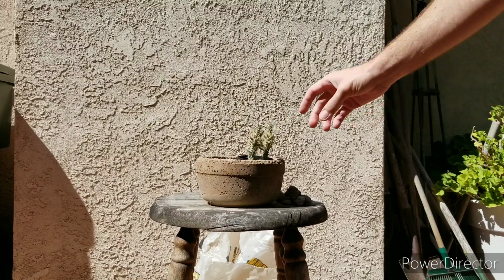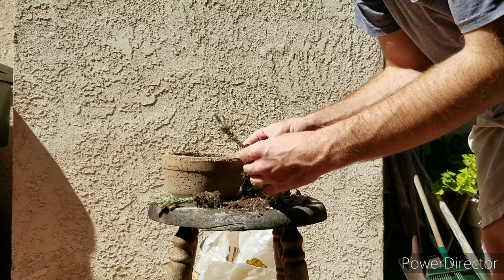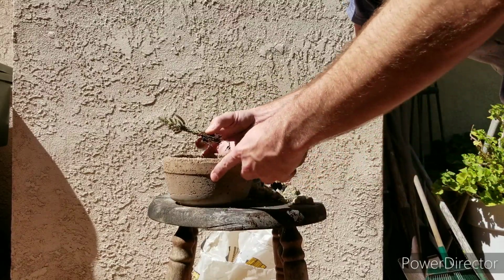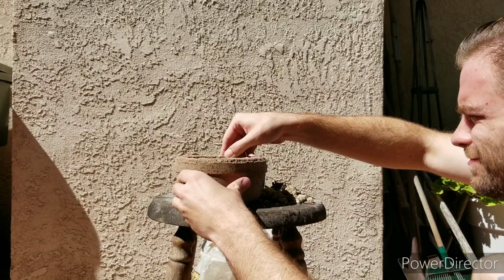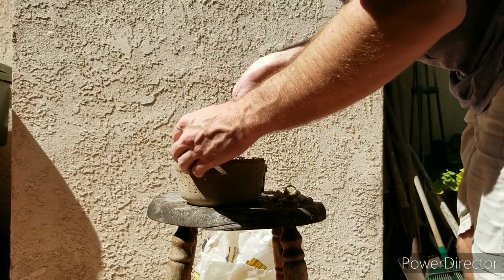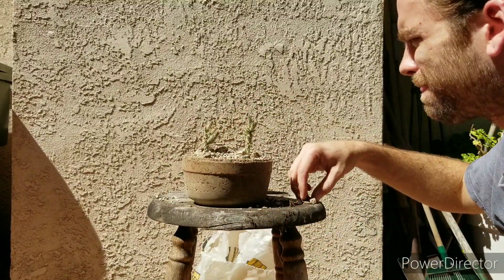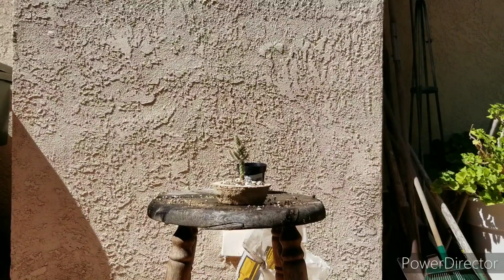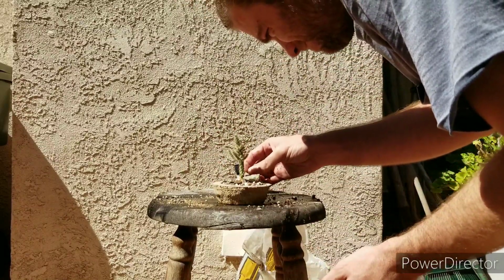Mini Cholla - July 2022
I repot my three mini cholla cacti. I'm going to grow them in a mini landscape.